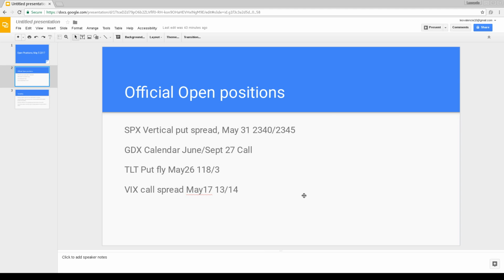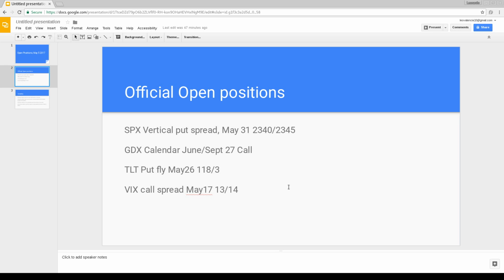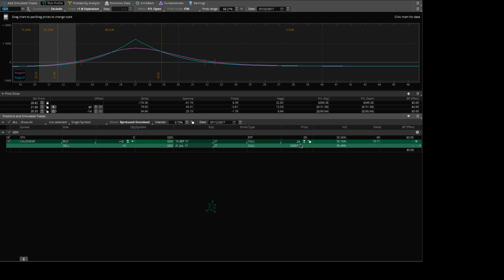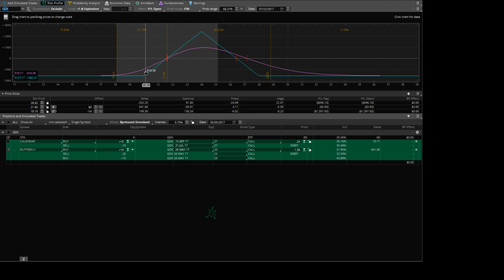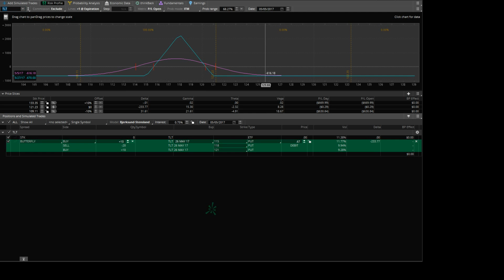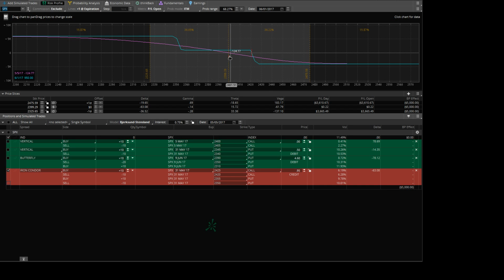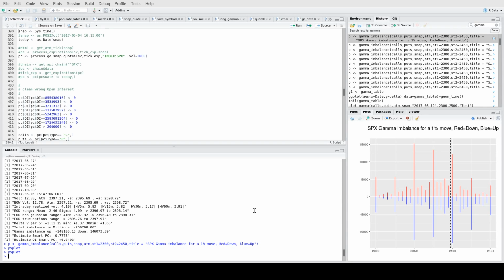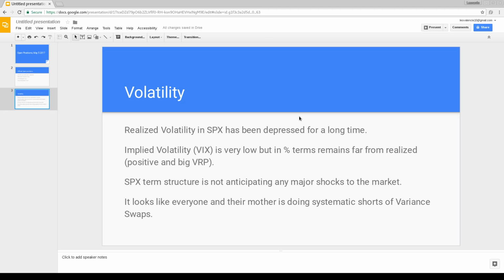Gamma Optimizer Live Session May 5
Free form discussion of open trades, views on volatility and more.